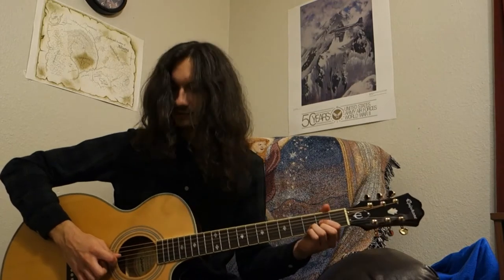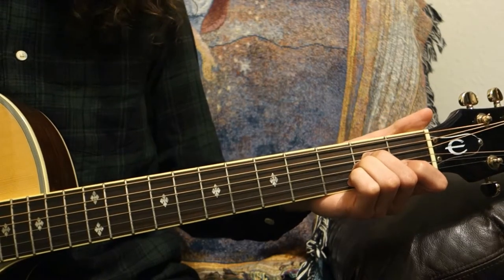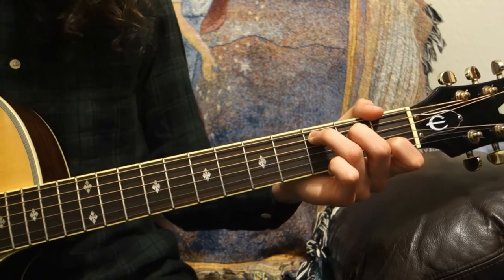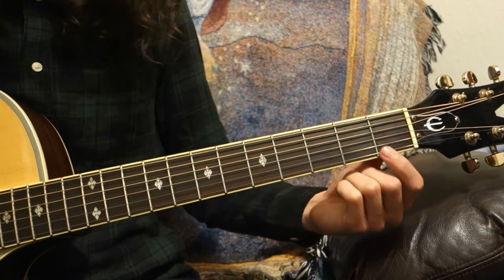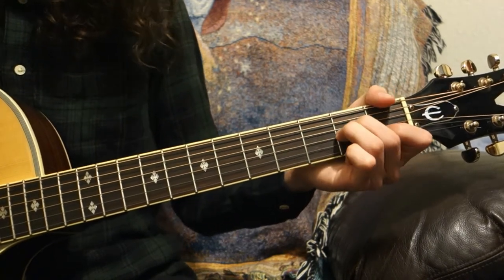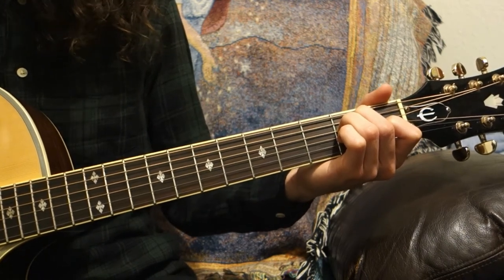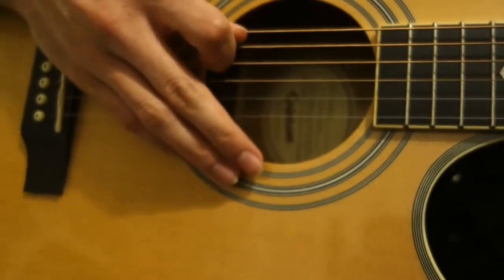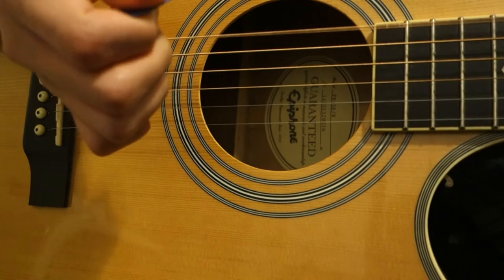Virtual Guitar Lesson #3 - Arpeggios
It's time for our third virtual guitar tutorial from from our very own Library Tech, Simon Lansangan! This week, learn how to pick individual notes in a chord (arpeggios) using "House of the Rising Sun" as an example.